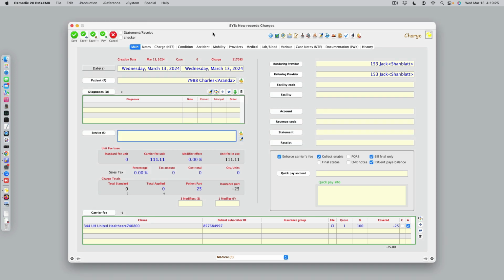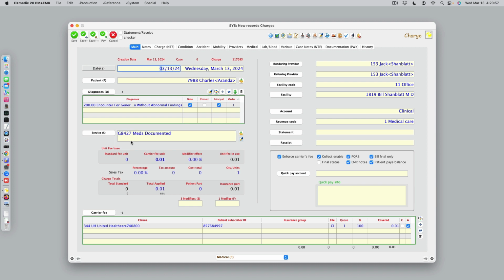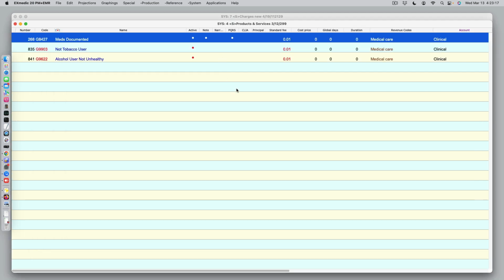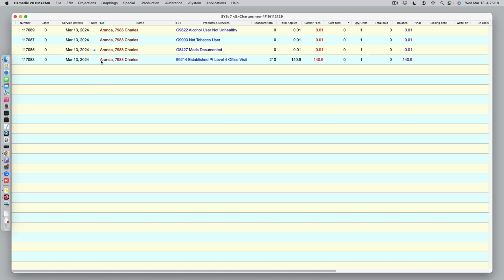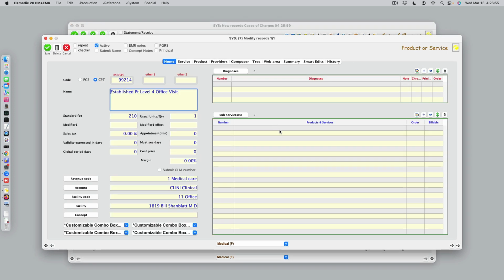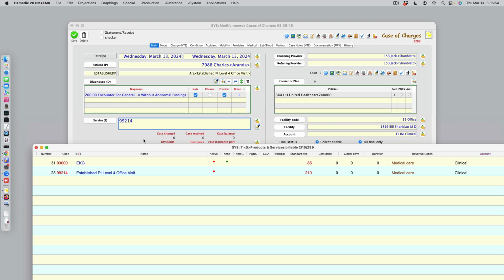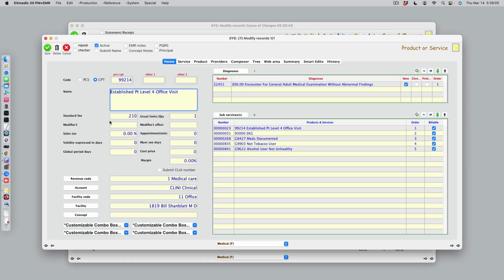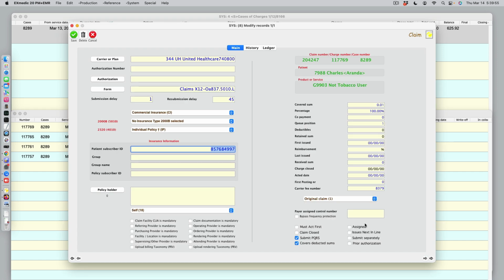Revisiting PQRS service charges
PQRS services are regular charges in a sense but will not be paid by the insurance company. They convey additional information to the payer to help the adjudication process